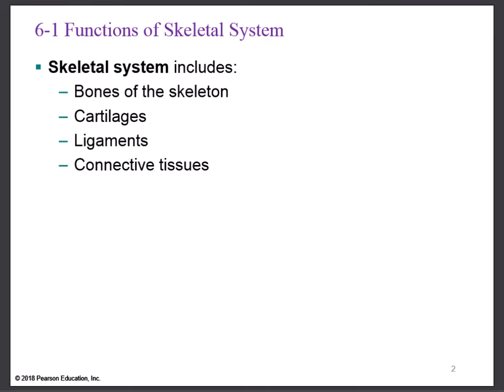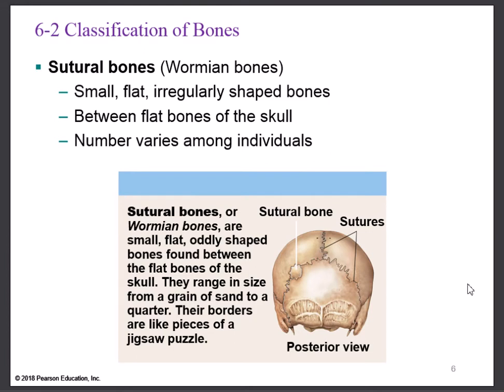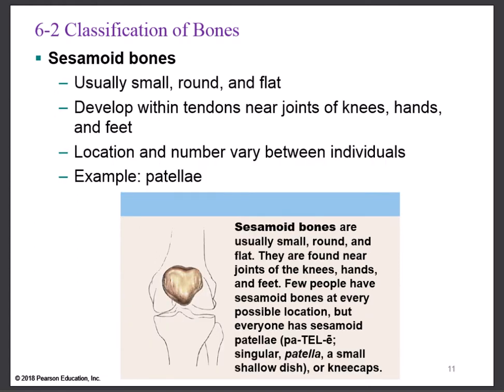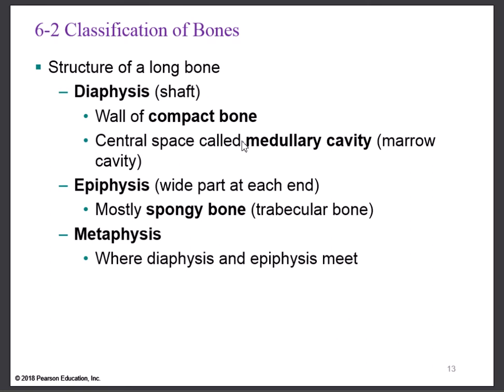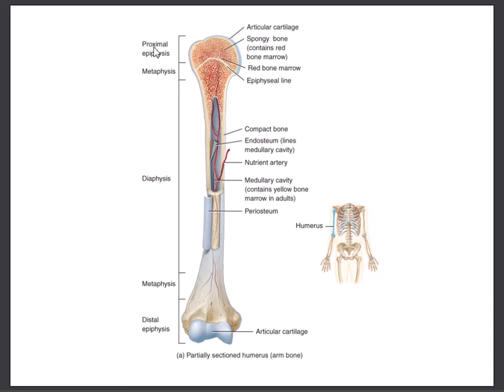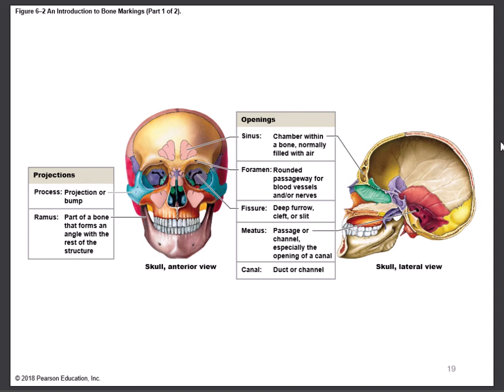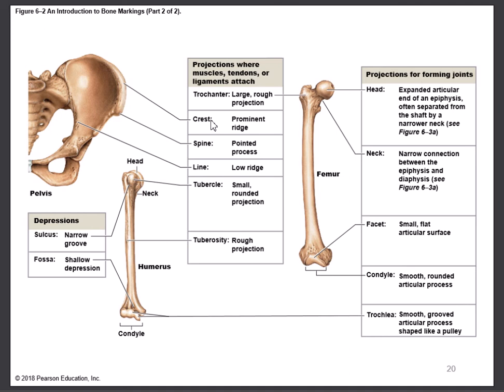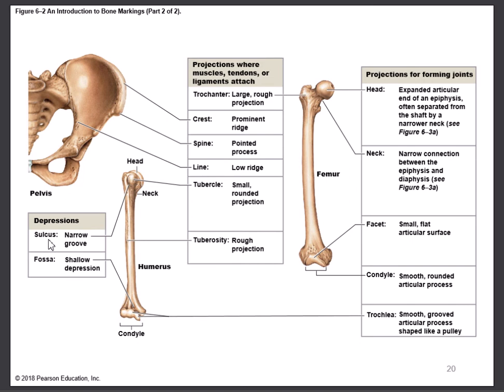31 Skeletal System Functions, Bone Classification